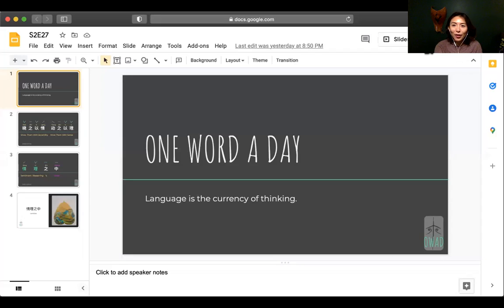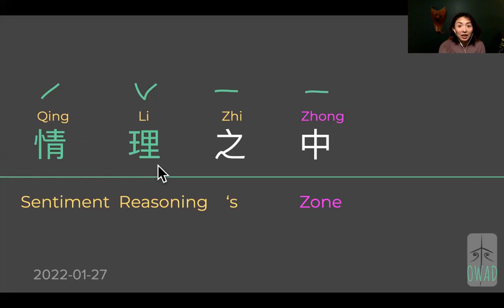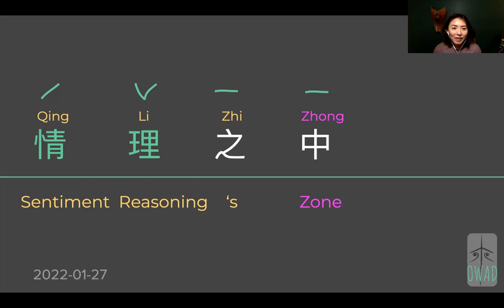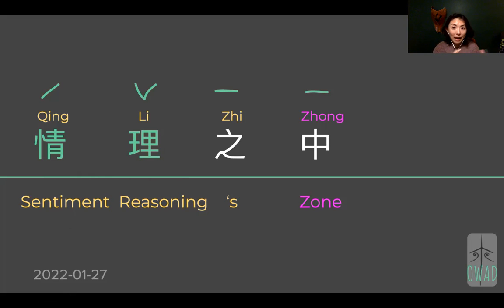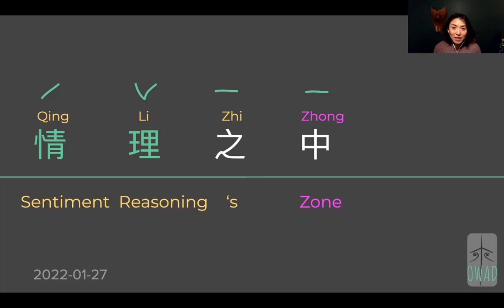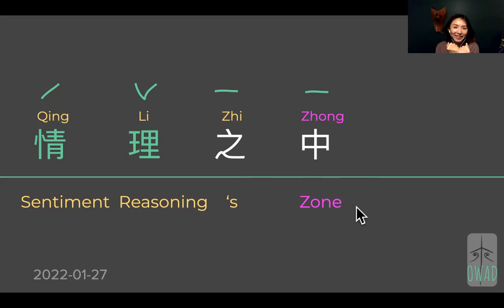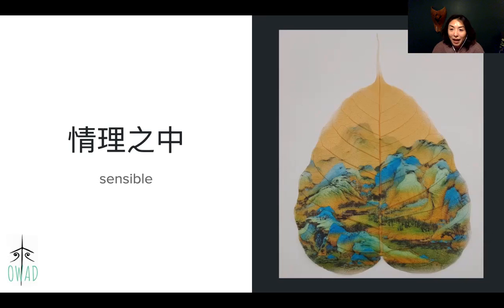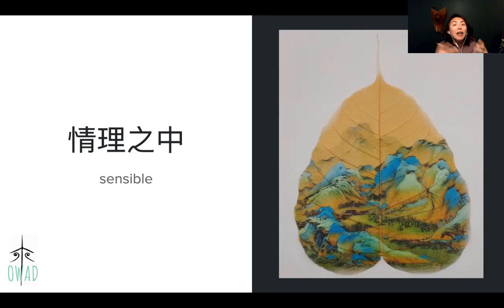Sensible (情理之中) | S2E27 | One Word A Day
Chinese Learning Painless Power Path

When people can see things and make sense on both emotional and intellectual levels, they will regard it as sensible. It's presented the art form of Leave Painting at the end to illustrate the perfect harmony of our emotions and logics.

10 min a day with me to learn how Chinese make meaning with their language. No matter how strange it may look or sound at the beginning, when you spend enough time with it, it becomes part of you. Grow your world by expanding your vocabulary and most importantly understanding the logic behind this new language.

Chapters
00:00 Opening
00:35 Within the Scope
04:15 Sensible